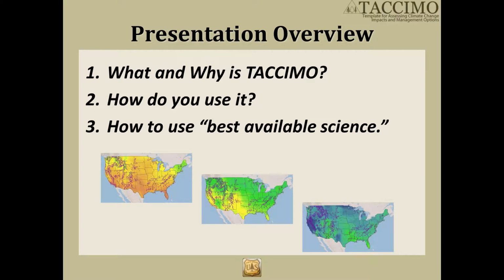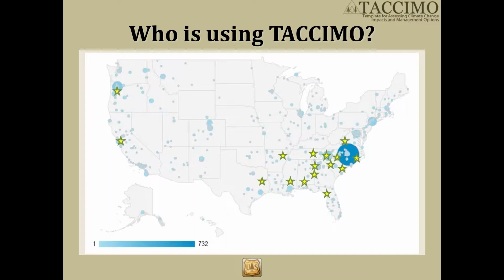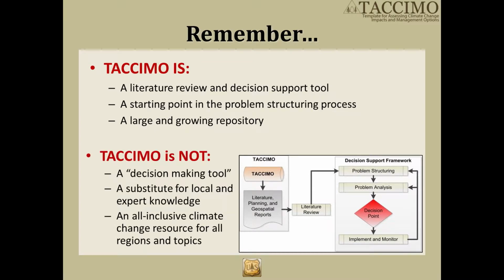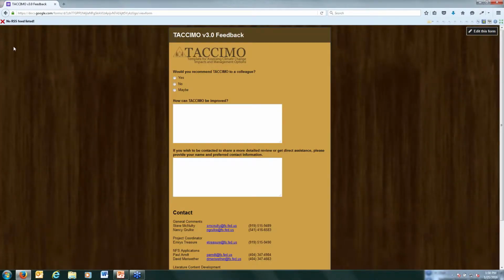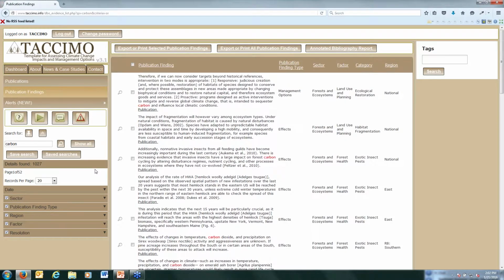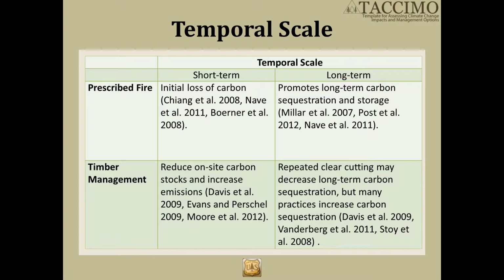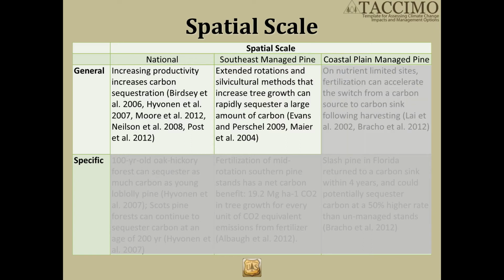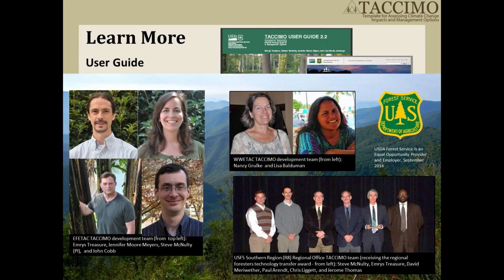Intro to TACCIMO, Template for Assessing Climate Change Impacts and Management Options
Emrys Treasure, project coordinator for TACCIMO at the Eastern Threat Center of the USDA Forest Service, explains TACCIMO (Template for Assessing Climate Change Impacts and Management Options) and its applications for climate change mitigation and adaptation among forest professionals and agriculture producers.  This webinar is part of a series offered by the USDA Southeast Regional Climate Hub (SERCH) with assistance from the Climate Learning Network that originally aired during SERCH's two-day online Greenhouse Gas Mitigation Workshop. For more webinars from the series, look through our channel or go to the archived webinars at climatewebinars.net.